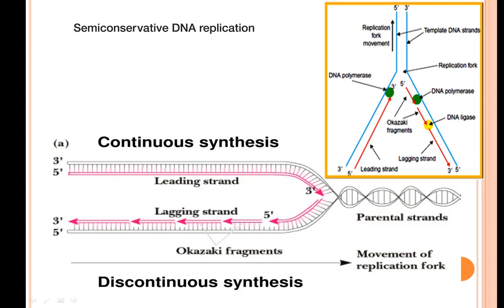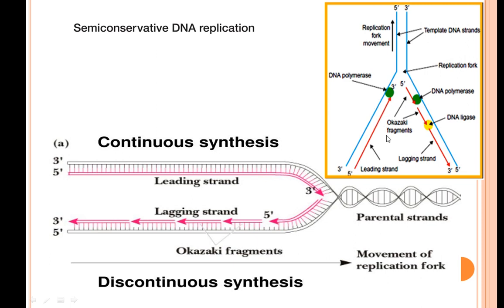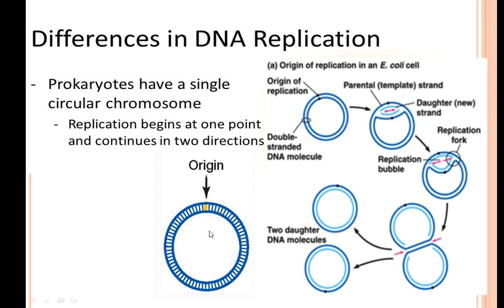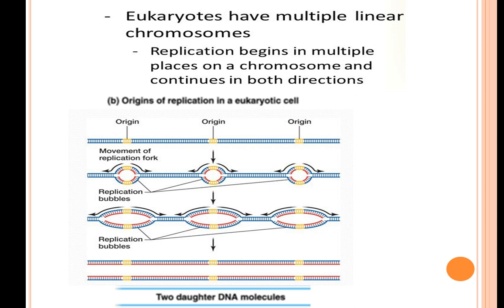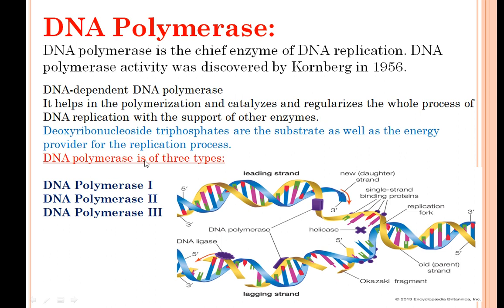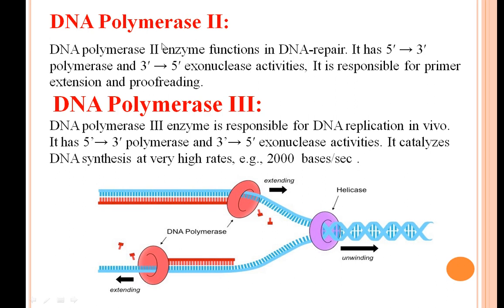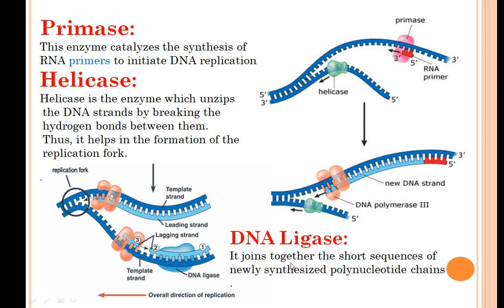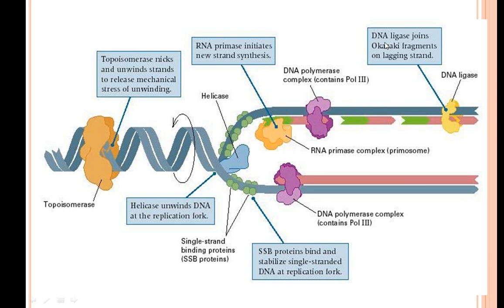12 Biology Enzymes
12 Biology Enzymes